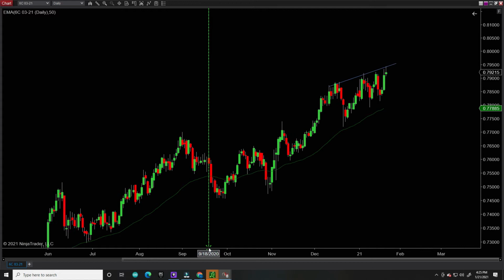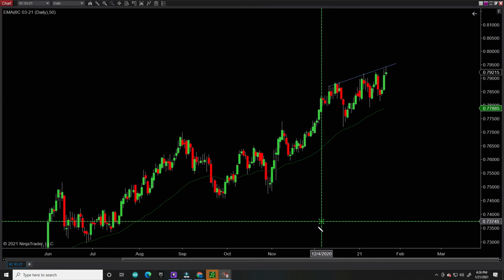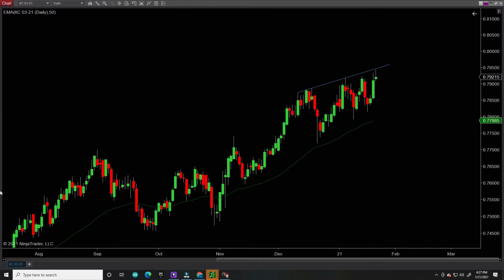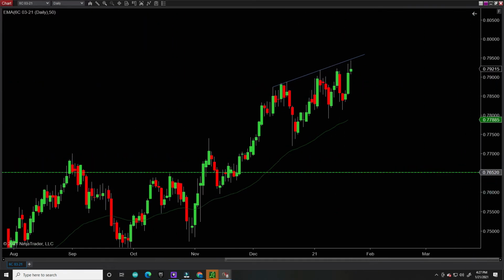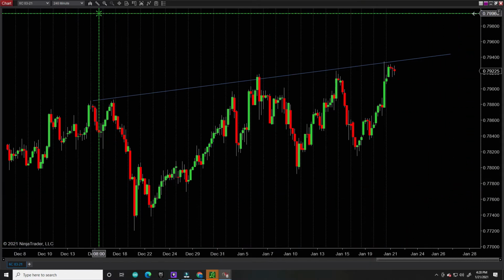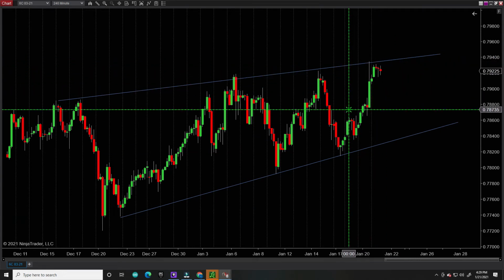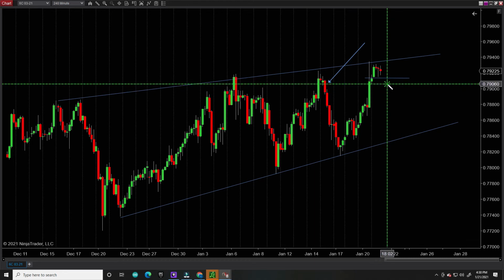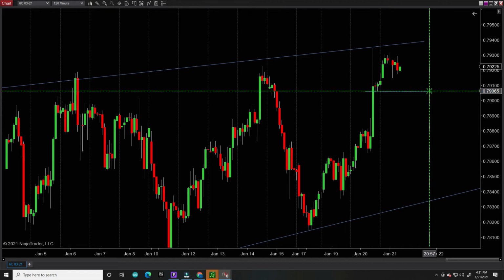1 21 21 FX Entry usdcad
On this video I go through my reasoning behind entering a swing trade in USD/CAD.  That is the US Dollar to the Canadian Dollar.  I am posting this live as I enter.